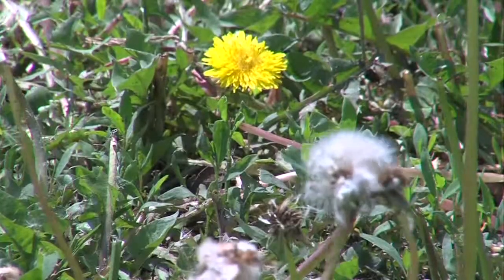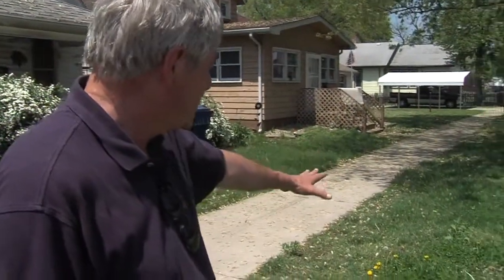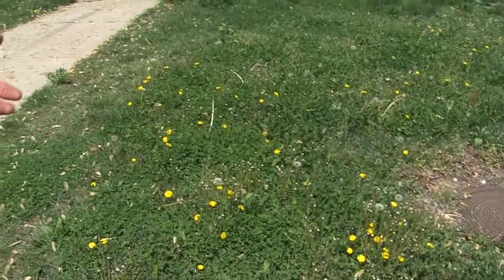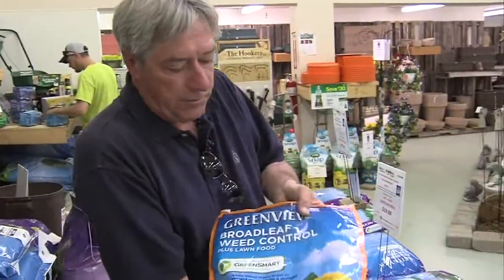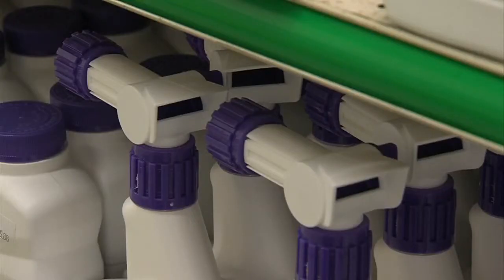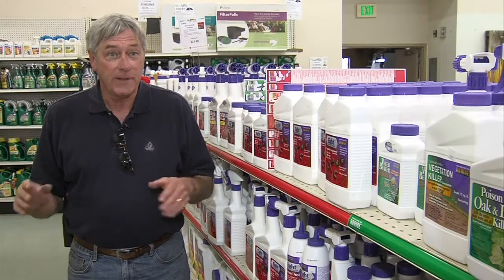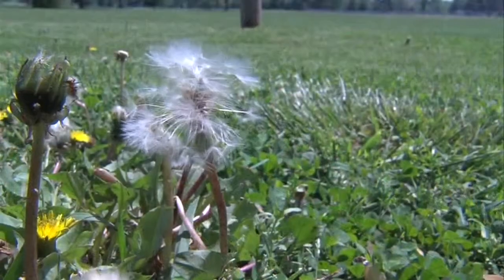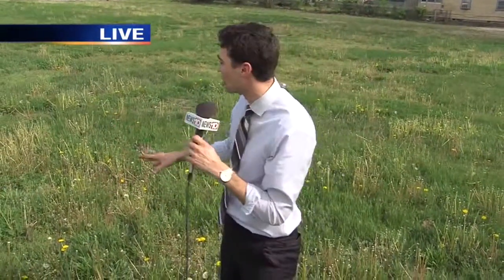Weeds in your yard...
How can you combat the weeds?